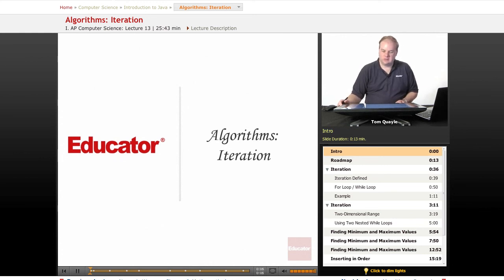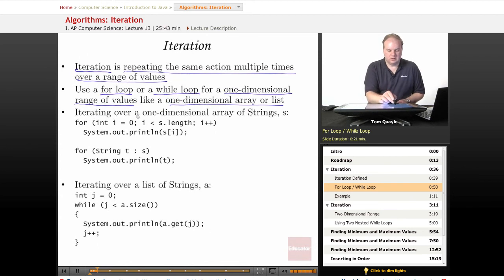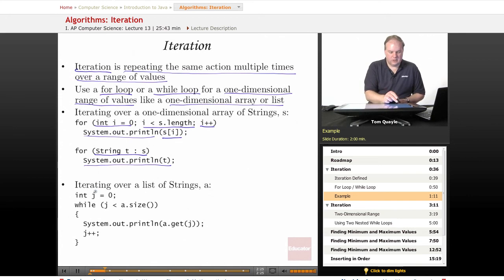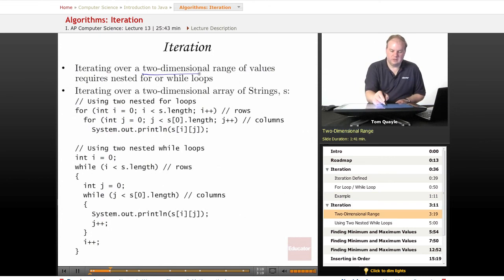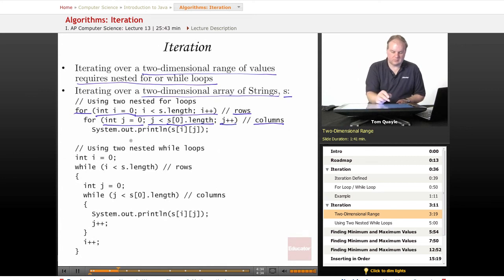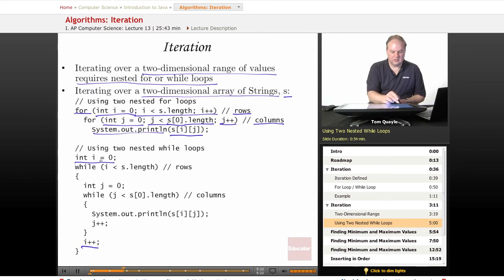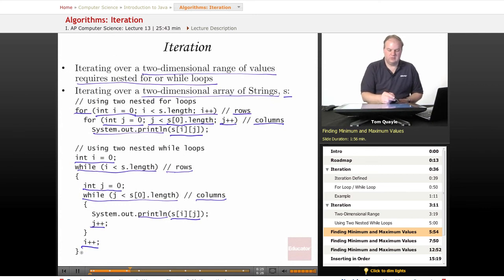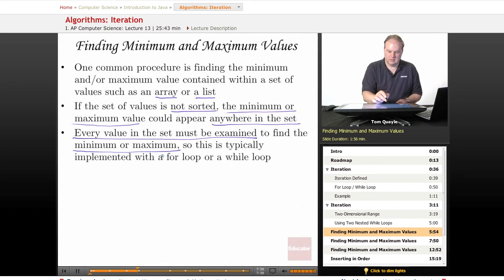AP Computer Science: Iteration Algorithms